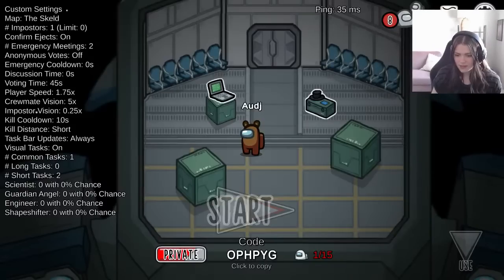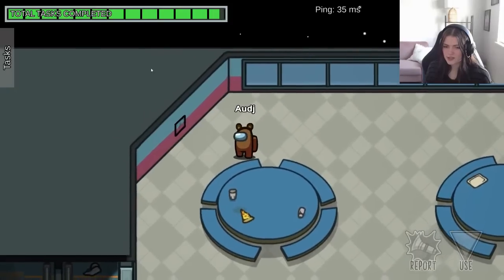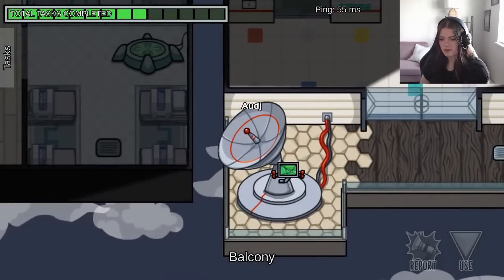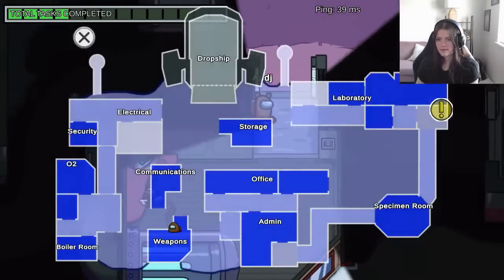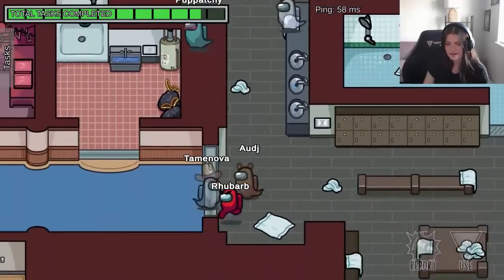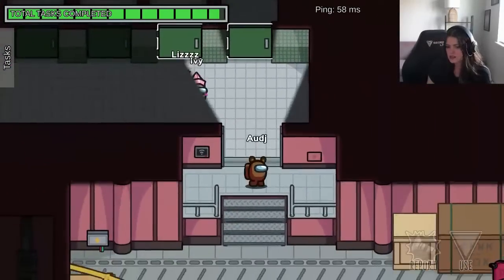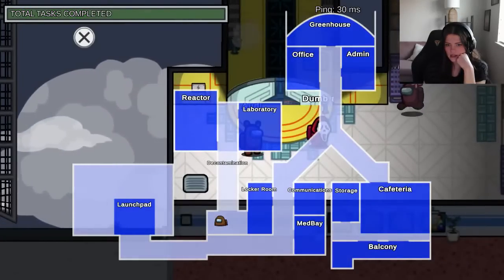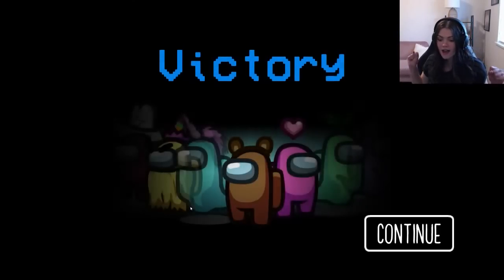Playing Hide and Seek in Among Us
Hello everyone! Today I will be playing hide and seek in among us with you guys! Hide and seek is a game mode created by fans where everyone knows who the imposter is and tries to hide from them while also completing their simple tasks. I have never played hide and seek in Among Us before so this should be interesting!

XOXO,
Audrey